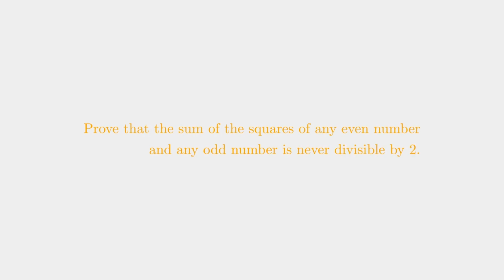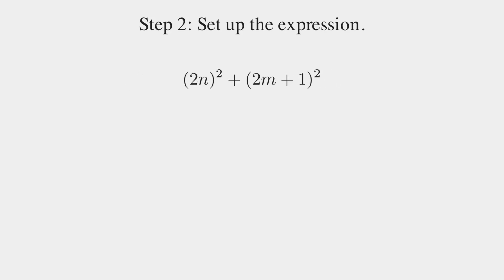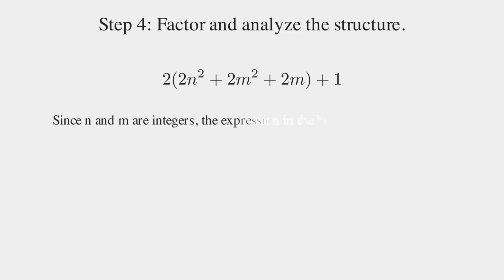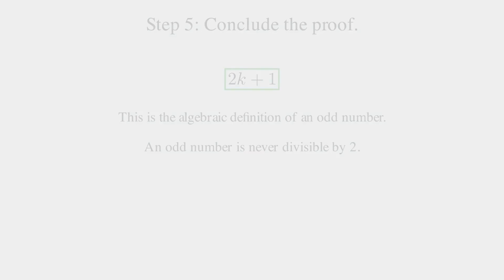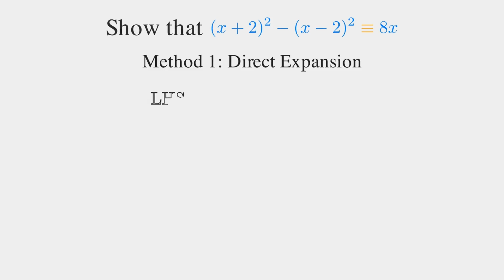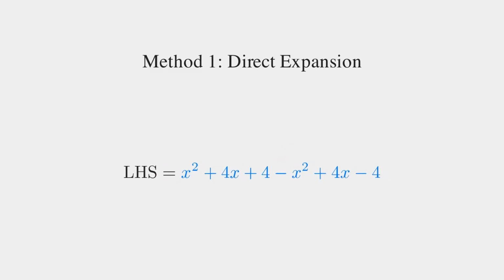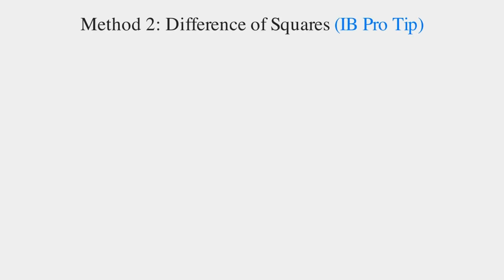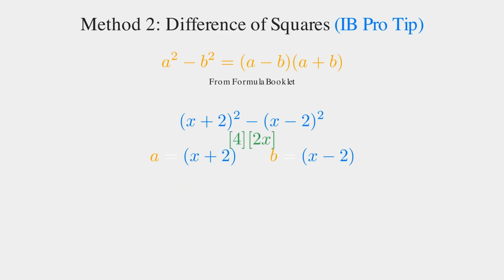1.6.2 - The Math Proof That Seems Impossible (Until You See The Trick)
Is the sum of an even and an odd number's squares EVER divisible by 2? We'll prove why the answer is always no in this essential high school Math tutorial.

Welcome to a deep dive into the world of mathematical proof, a fundamental skill for any high school or IBDP Math student. In this lesson, we tackle two classic problems that will sharpen your algebraic reasoning and show you how to think like a mathematician. Whether you're studying for Math AI or AA, mastering these techniques is crucial for exam success.

First, we embark on a problem-solving journey to uncover a hidden truth about numbers. We'll use a direct proof to demonstrate, step-by-step, why squaring any even number and any odd number and adding them together always results in an odd number. We start with a clear mystery, define our terms algebraically (2n and 2m+1), and methodically expand and factor the expression until we reveal a simple, elegant structure (2k+1) that makes the conclusion undeniable.

Next, we shift gears to algebraic identities and explore two ways to prove an equivalence. We'll show that (x + 2)² - (x - 2)² is always equal to 8x. The first method is a straightforward expansion, but we'll highlight a common mistake that trips up many students. Then, we reveal the "IB Pro Tip"—a much faster, more elegant solution using the Difference of Squares formula (a² - b² = (a-b)(a+b)). Recognizing this pattern is a game-changer that can save you valuable time on your exams and assignments.

This tutorial is perfect for any high school math student looking to build a solid foundation in number theory, algebraic manipulation, and formal proof techniques. Follow along as we turn complex problems into simple, understandable steps.

CHAPTERS
00:00 - Proof 1: Sum of Squares of Even & Odd Numbers
01:54 - Proof 2: The Fast Way to Solve a Difference of Squares
04:18 - Outro